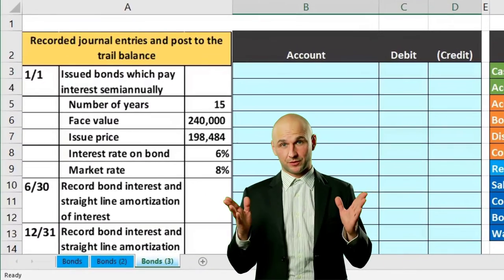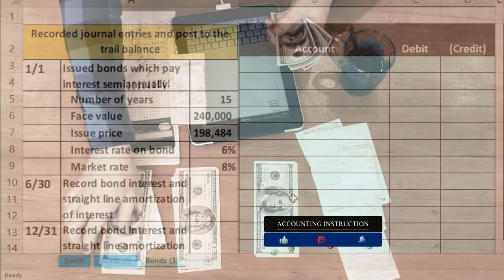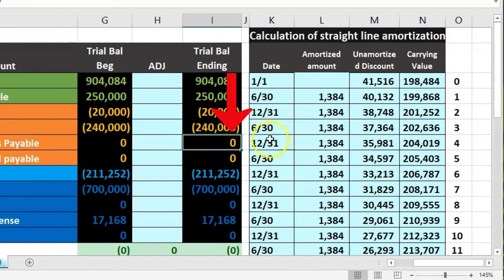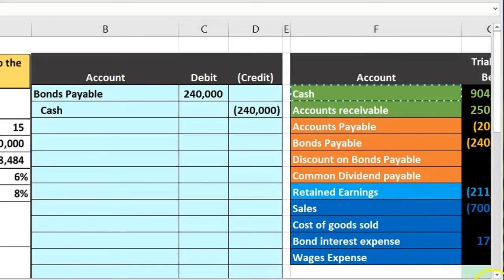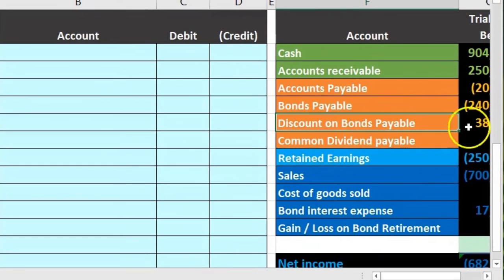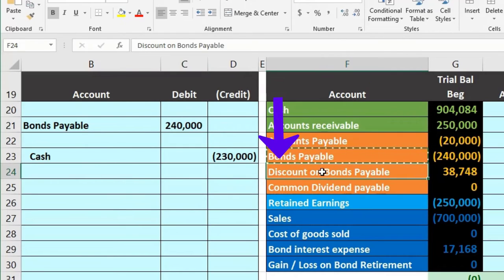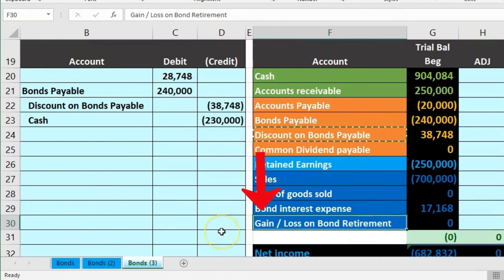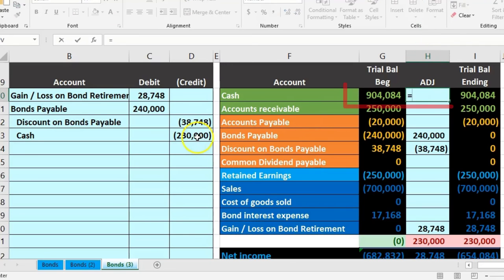Bond Retirement Excel Practice Problem 100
Bond Retirement Excel Practice Problem